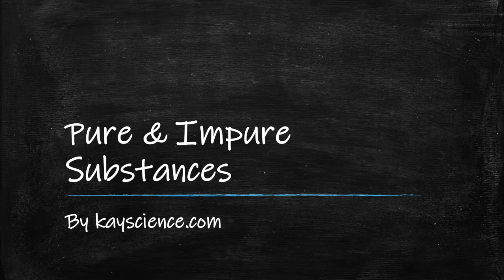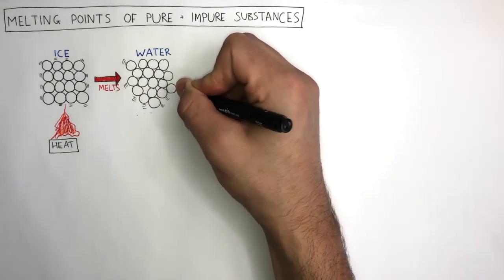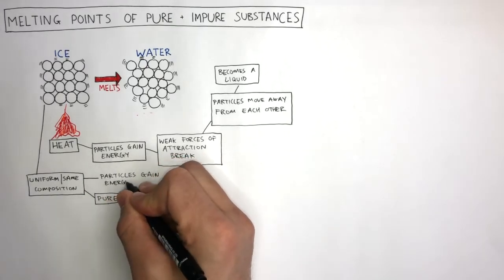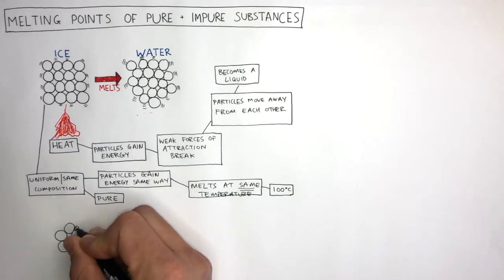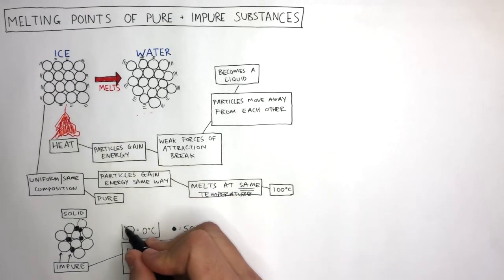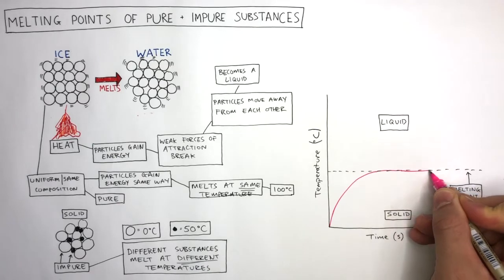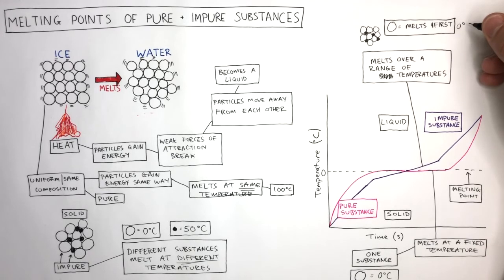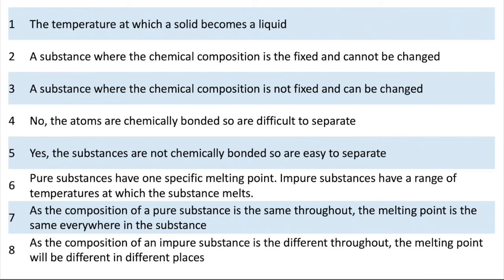GCSE Chemistry – Pure and Impure Substances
GCSE Chemistry – Pure vs Impure Substances Explained (Melting & Boiling Points)
This GCSE Chemistry video explains the difference between pure and impure substances clearly and simply for exam success.

In this video, GCSE students learn what pure substances and impure substances are in GCSE Chemistry and how they are identified. The lesson explains why pure substances have sharp melting and boiling points, how impurities affect these temperatures by lowering melting points and raising boiling points, and how this information is used to determine purity in exam-style questions and experiments.

This video is designed for GCSE Chemistry revision and supports students studying AQA GCSE Chemistry, OCR GCSE Chemistry, and Edexcel GCSE Chemistry. It is suitable for Year 9, Year 10, and Year 11 students and covers a key part of the bonding, structure, and properties of matter topic.

Students will develop understanding of purity, impurities, melting point data, boiling point data, interpreting results, and common GCSE Chemistry exam questions involving purity and experimental evidence.

GCSE Chemistry exam topic: bonding, structure, and properties of matter.
Supports AQA, OCR, and Edexcel GCSE Chemistry revision on pure substances, impure substances, melting points, boiling points, and identifying purity.

Related topics include chromatography, mixtures, separation techniques, changes of state, and particle theory.